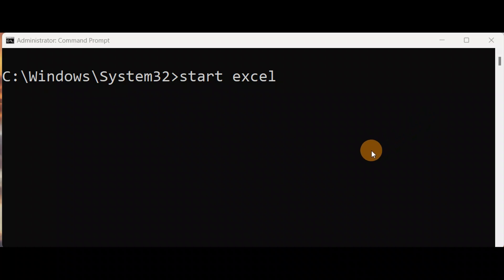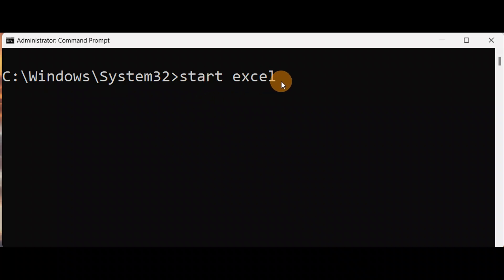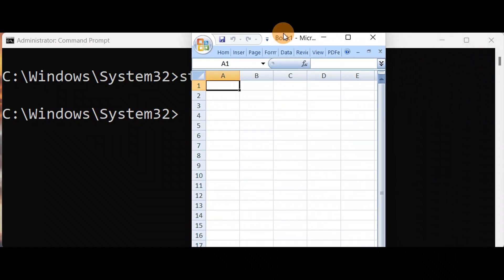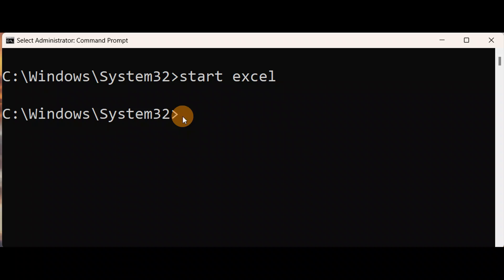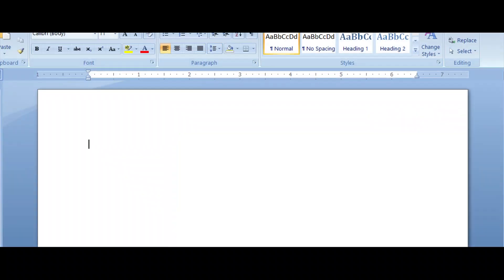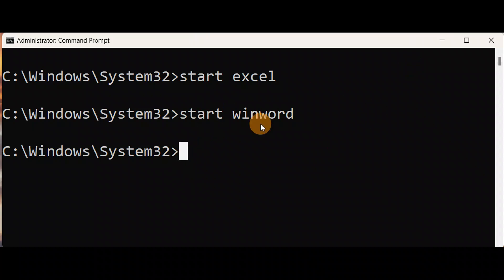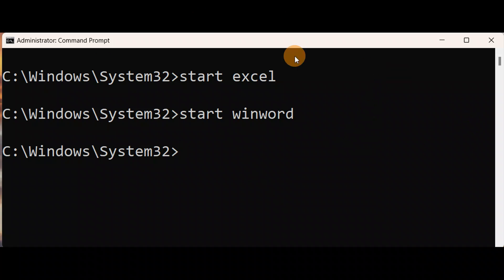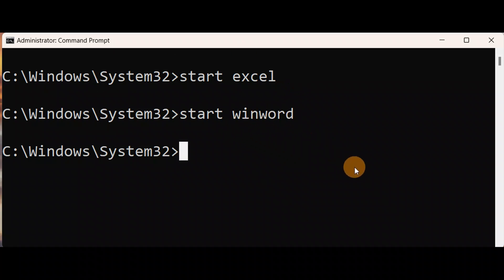how to open word, excel using the command prompt